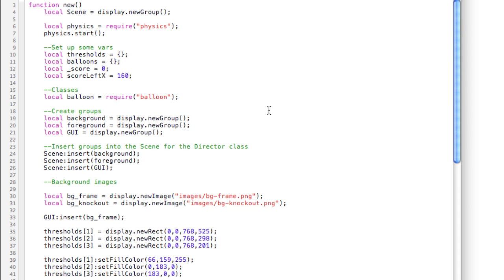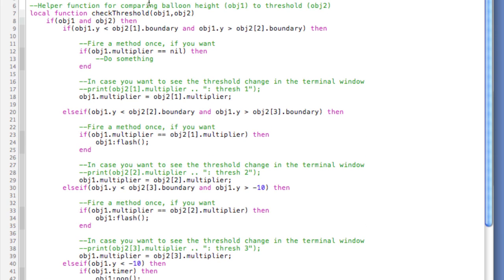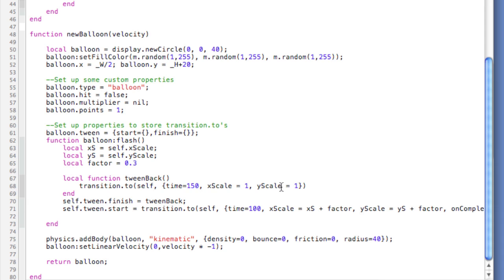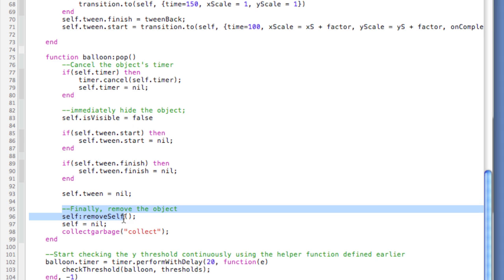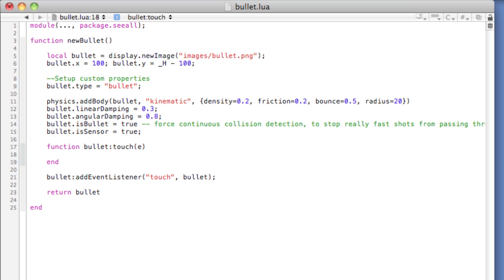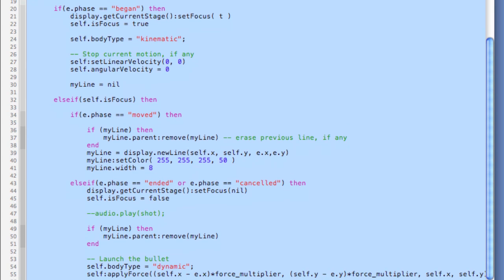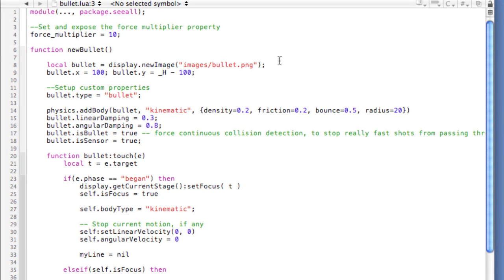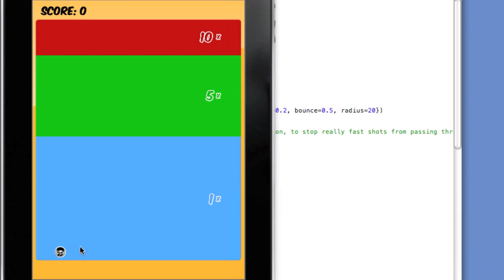Corona SDK Game 02: Balloon Burst, Part 2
Tutorials for the Corona SDK as authored by Dr. Rafael Hernandez. In the second video of this three-part series, coding a carnival-style balloon burst game that utilizes physics, collision detection, and a logic state machine from start to finish.